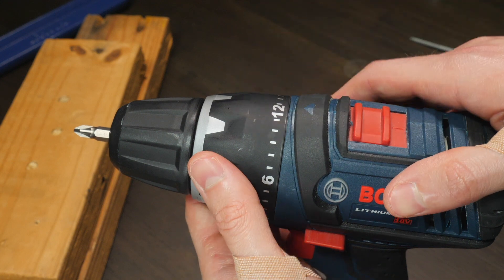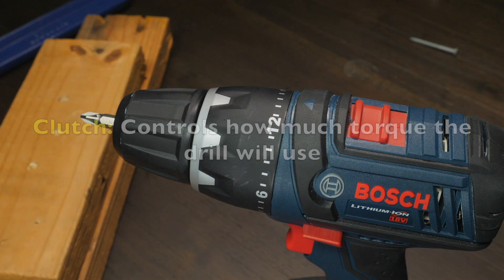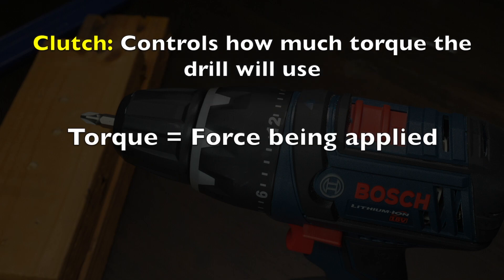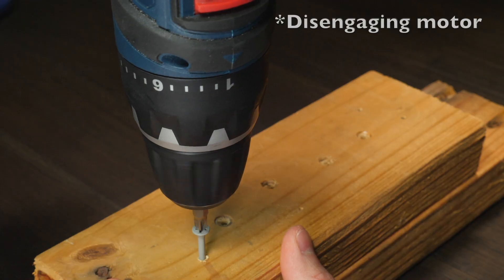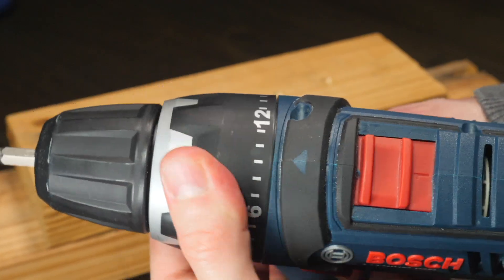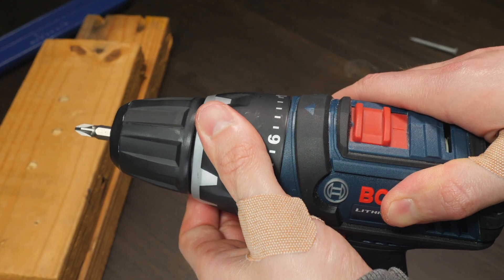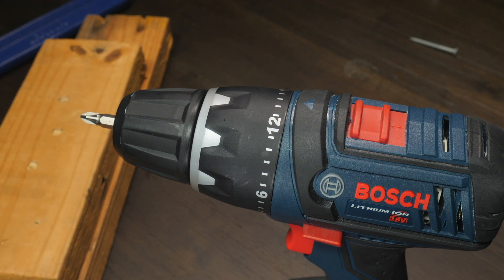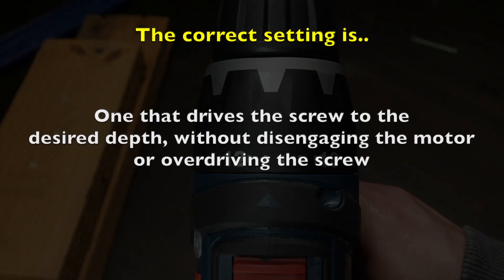What Are The Numbers on a Drill (Clutch Control Explained)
I explain the numbers on a drill clutch control.